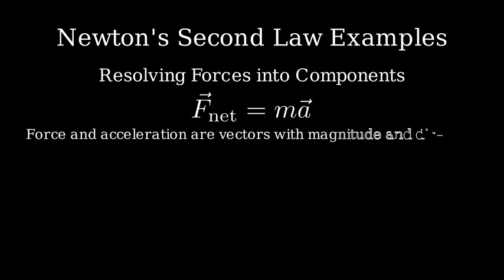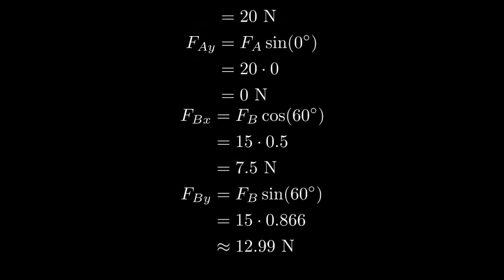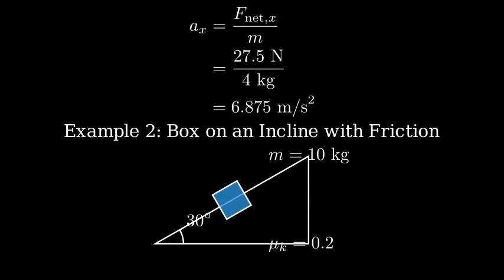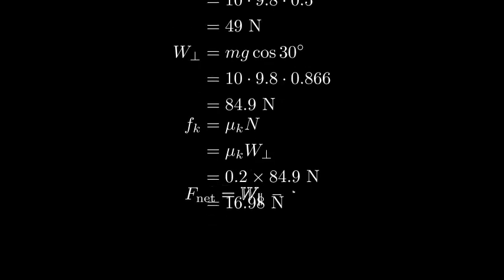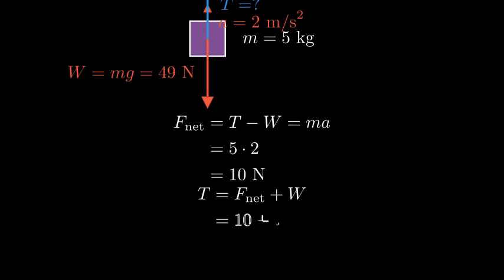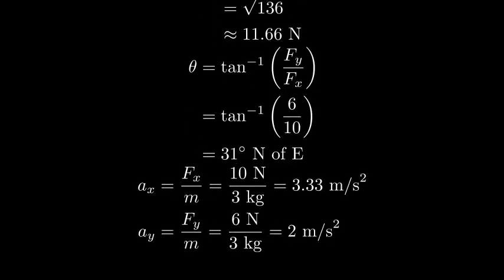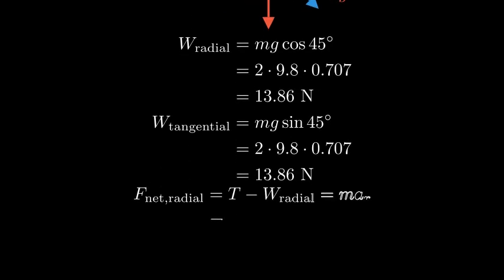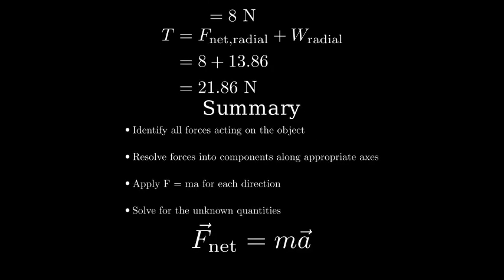Examples Newton’s Laws 1